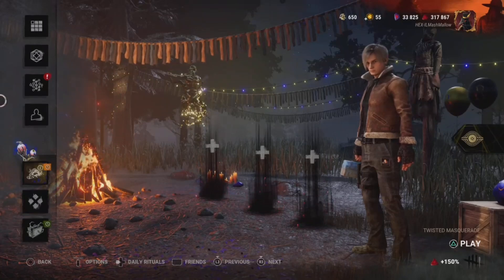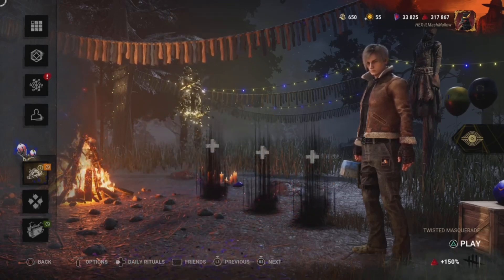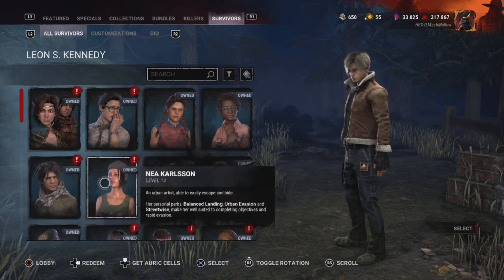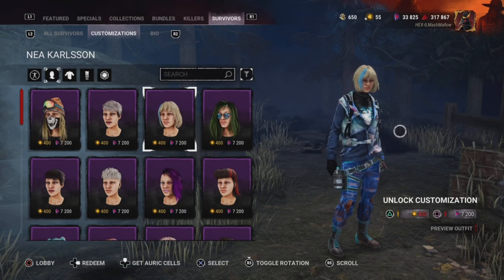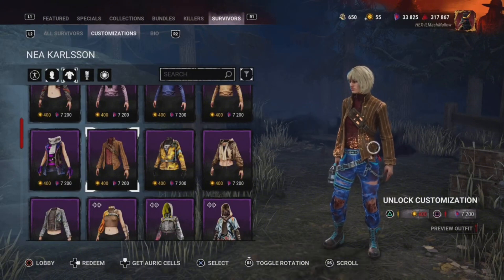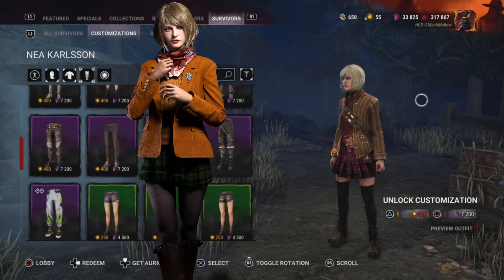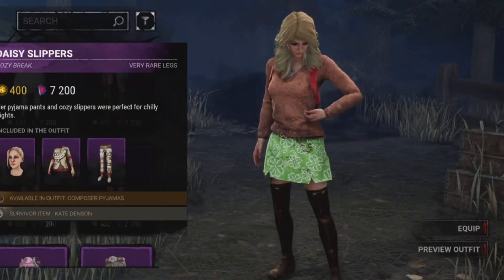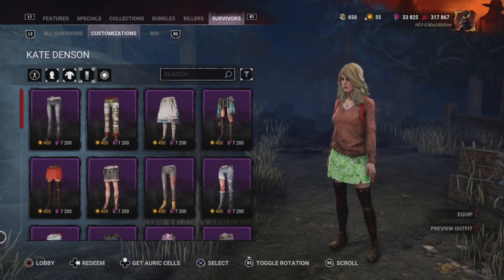Tutorial: How To Look Like Ashley From Resident Evil 4 - Dead by Daylight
In this video, I will be shown you how to look like Ashley from Resident Evil 4 in Dead by Daylight as a Survivor with cosmetics